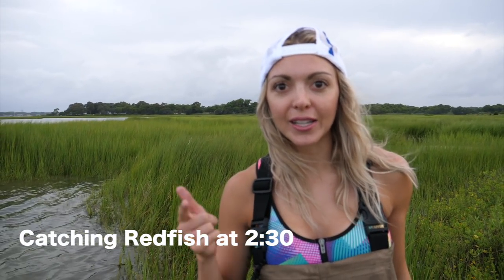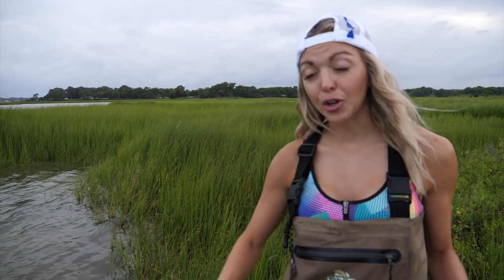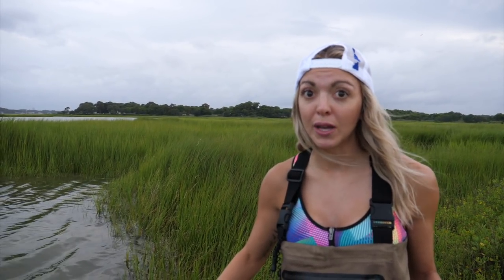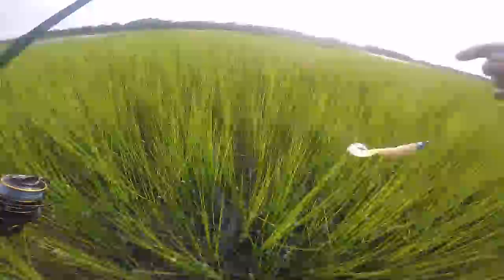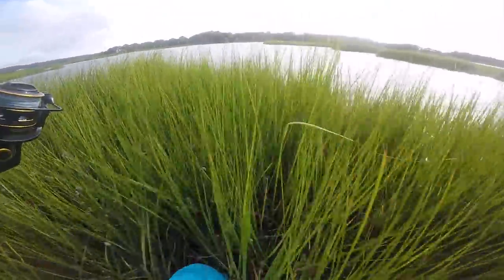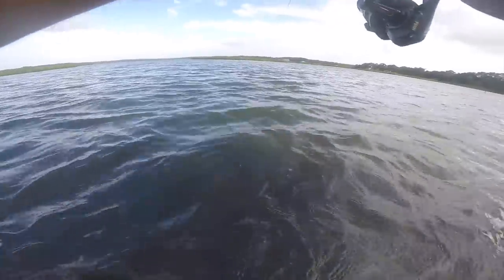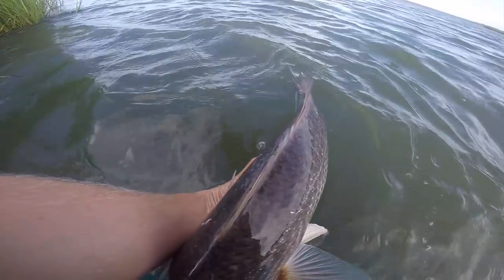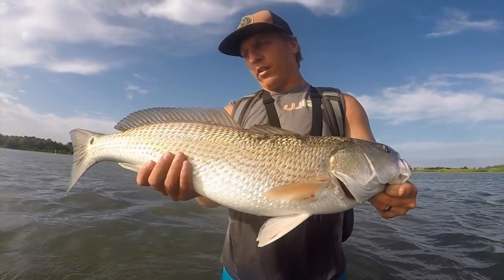How to catch Redfish (Red Drum) - Redfish tips for inshore shallow water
This is a tutorial and How To on how to catch redfish (Red Drum) in shallow water, inshore marsh lands. Everything from how to fish the tides, what influence the tides play on the Redfish, and how to target Redfish to catch more- whether you're wade fishing, fishing flats in Florida, or fishing shallows in Texas!